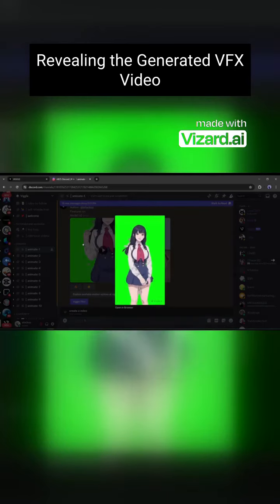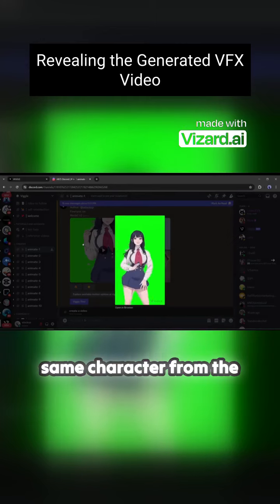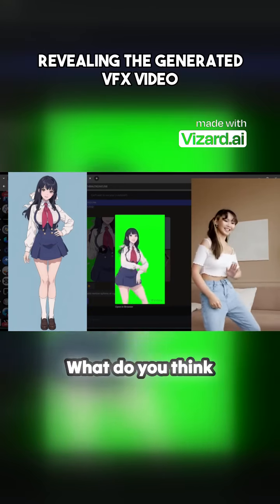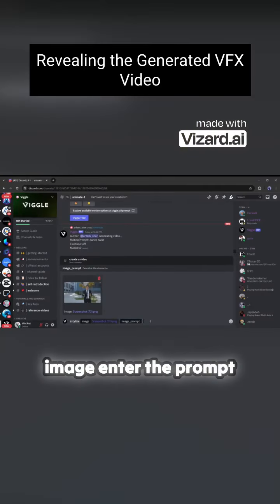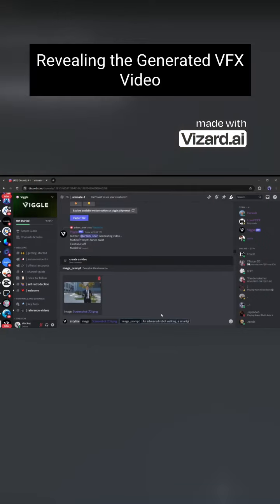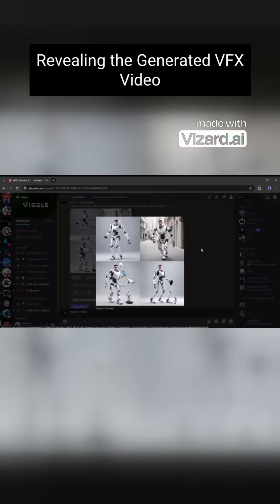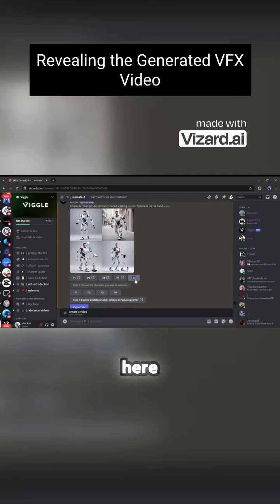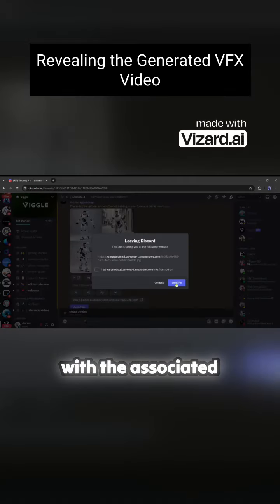Bring Your VFX Dreams to Life: Free AI Character Animation (Viggle AI)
Want to create stunning VFX but lack expensive software? Look no further than Viggle AI, a FREE and powerful AI tool that lets you swap characters in videos with ease!  This tutorial dives deep into the process, showing you how to:

Craft your dream character using Viggle AI's Stylize app (text-to-image generation)
Replace existing characters in videos with your AI-generated creation (using the Mix app)
Fine-tune and upscale your character for seamless integration
By the end of this video, you'll be equipped to unleash your VFX creativity with Viggle AI.  Grab a screenshot of any video and follow along!